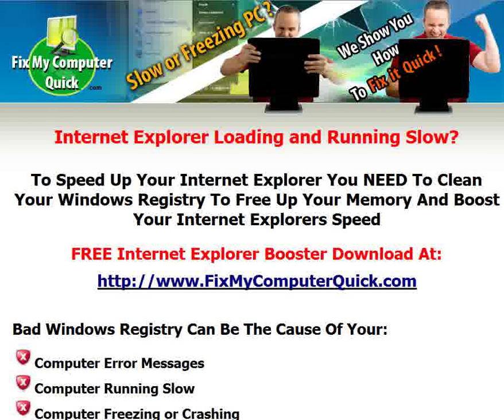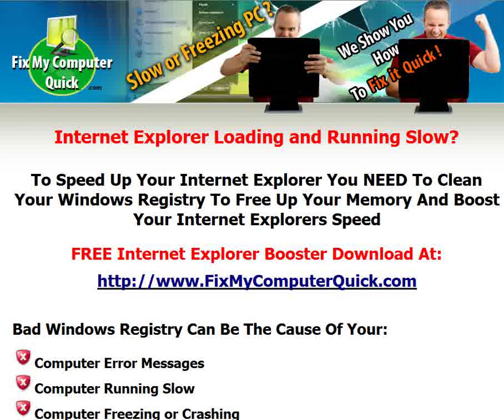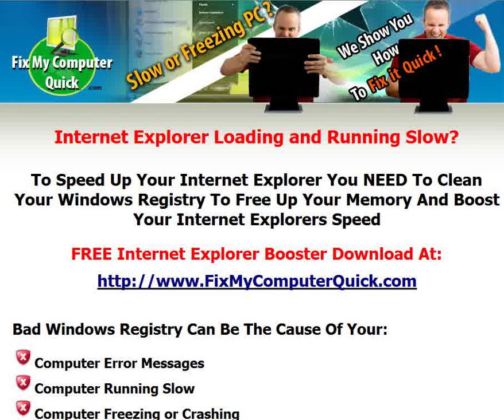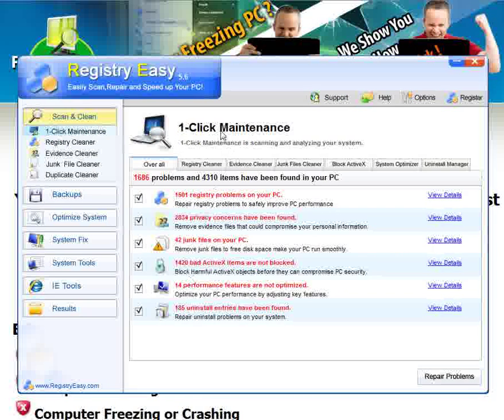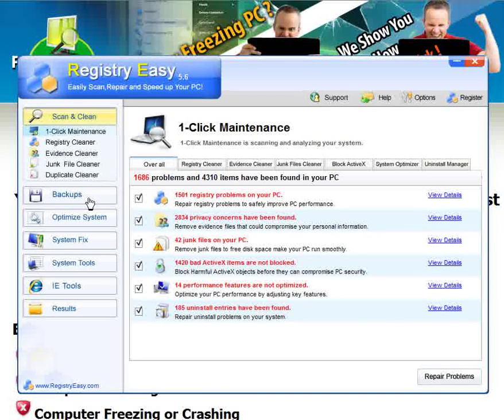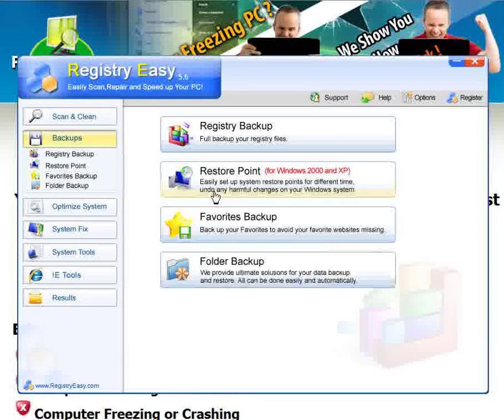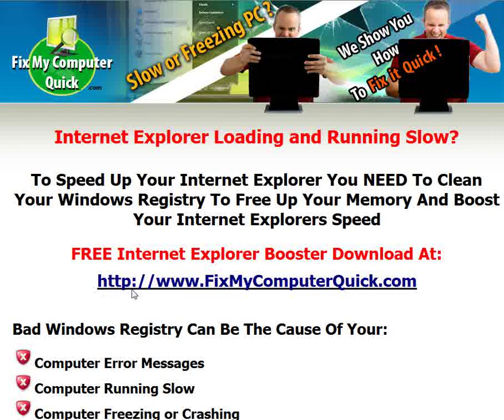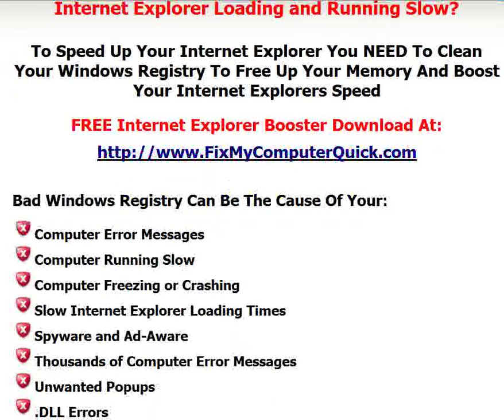Internet Explorer Running and Loading Slow? Fix it Today!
In this video you will learn why your internet explorer is running and loading slow as well as how to fix the problem.

Without fixing this problem your internet explorer browser will always run slow!